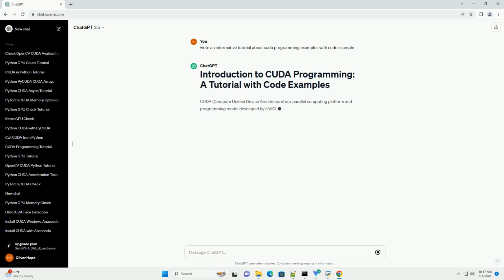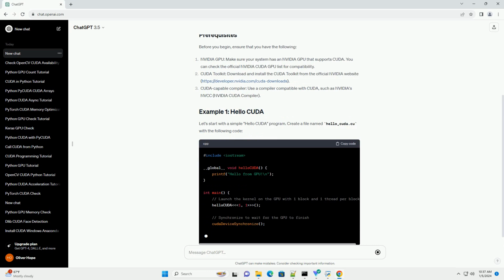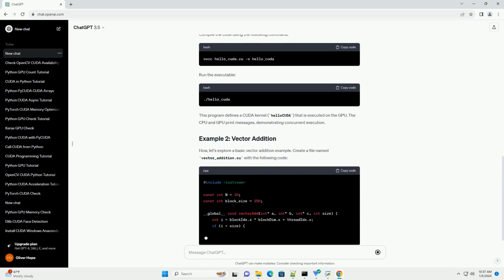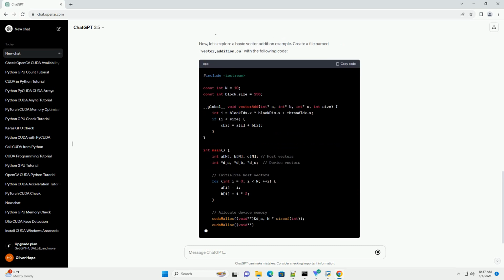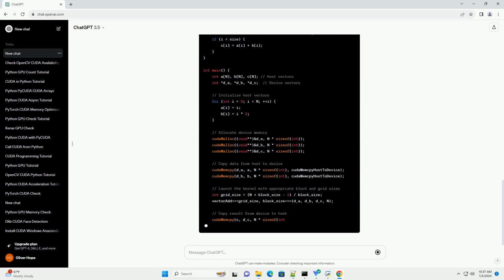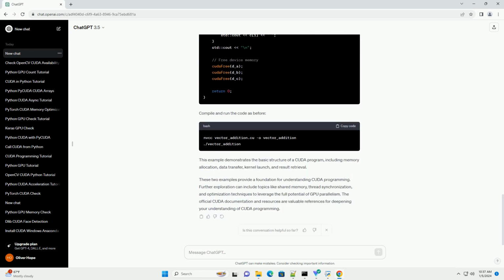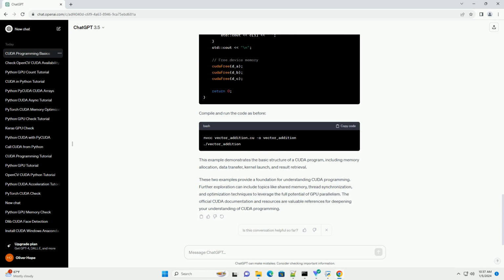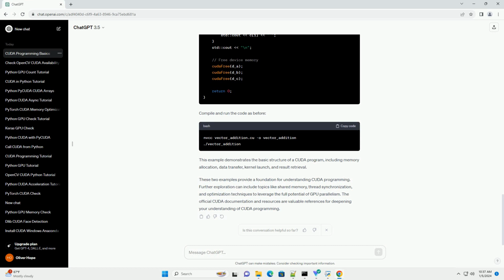cuda programming examples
CUDA (Compute Unified Device Architecture) is a parallel computing platform and programming model developed by NVIDIA. It allows developers to harness the computational power of NVIDIA GPUs (Graphics Processing Units) to accelerate general-purpose computing tasks. In this tutorial, we will explore the basics of CUDA programming through examples, highlighting key concepts and providing code snippets.
Before you begin, ensure that you have the following:
NVIDIA GPU: Make sure your system has an NVIDIA GPU that supports CUDA. You can check the official NVIDIA CUDA GPU list for compatibility.
CUDA Toolkit: Download and install the CUDA Toolkit from the official NVIDIA
CUDA-capable compiler: Use a compiler compatible with CUDA, such as NVIDIA's NVCC (NVIDIA CUDA Compiler).
Let's start with a simple "Hello CUDA" program. Create a file named hello_cuda.cu with the following code:
Compile the code using the following command:
Run the executable:
This program defines a CUDA kernel (helloCUDA) that is executed on the GPU. The CPU and GPU print messages, demonstrating concurrent execution.
Now, let's explore a basic vector addition example. Create a file named vector_addition.cu with the following code:
Compile and run the code as before:
This example demonstrates the basic structure of a CUDA program, including memory allocation, data transfer, kernel launch, and result retrieval.
These two examples provide a foundation for understanding CUDA programming. The official CUDA documentation and resources are valuable references for deepening your understanding of CUDA programming.
ChatGPT